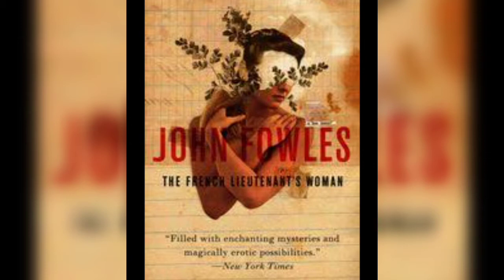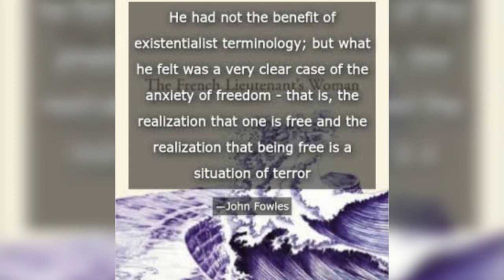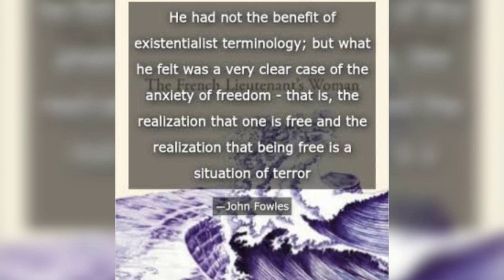John Fowles| The French Lieutenant's Woman|Critical Analysis| Dr. Sarita Pandey